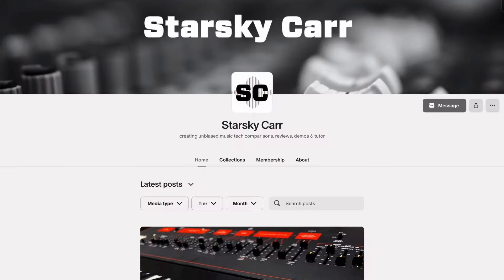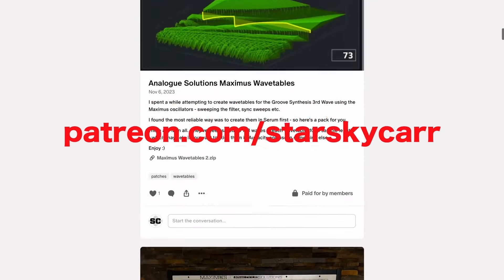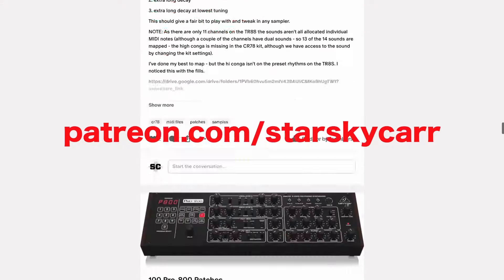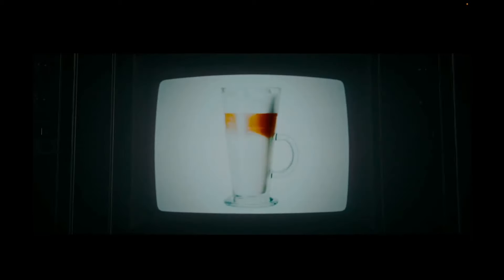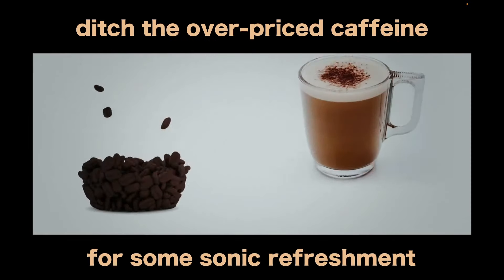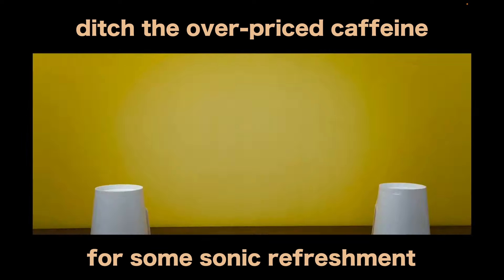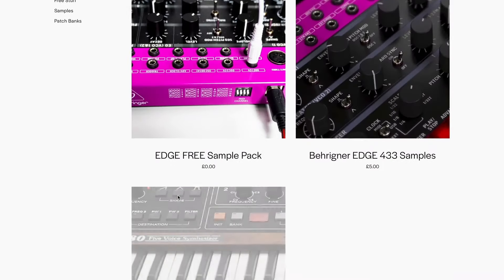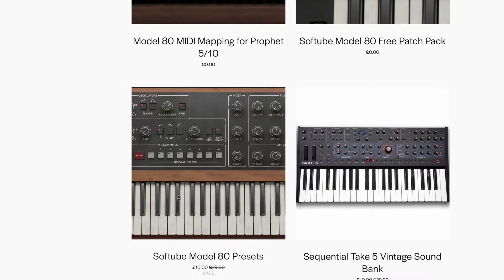Patches on the fly - 22 things to do with a SAWTOOTH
Some synth programming tips using nothing but a sawtooth (and a sub here and there). I've used a Jupiter 4 again as it's easy to follow the patches on anything because the faders are nice and clear to read.

These are all little stepping stones to generating your own patches or fitting something similar in the mix.  Follow this and my other programming tips and you'll soon be confident to create your own or edit presets to fit your tracks.

0:00 Let's go - simplest stuff
1:13 Bass Tones
4:13 Sweeps
6:54 Brass
9:51 Strings
12:59 Pads
15:02 Accordions, Harmoniums and Organs